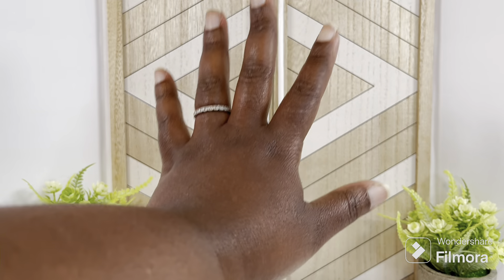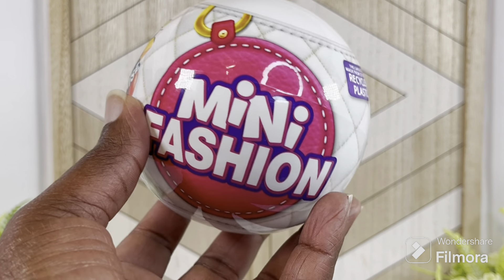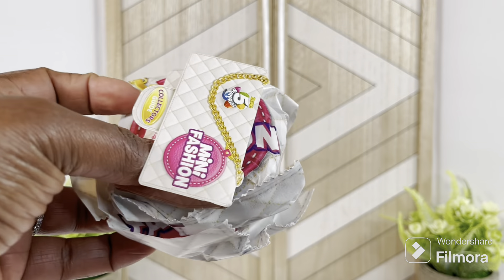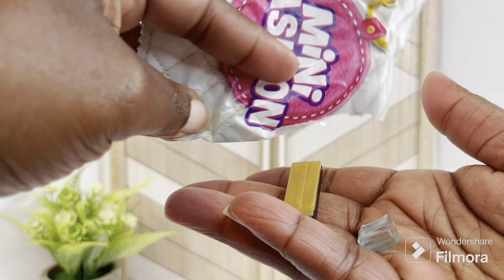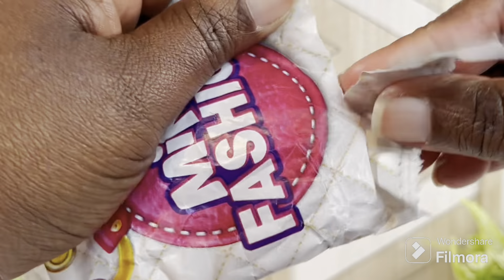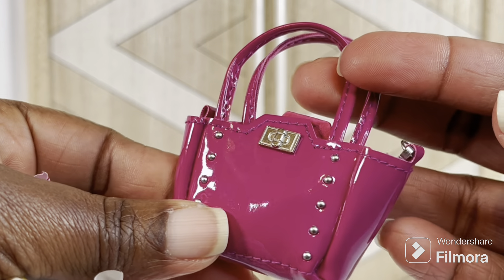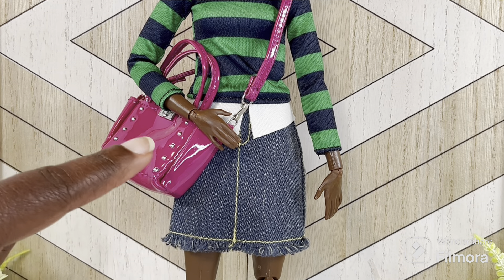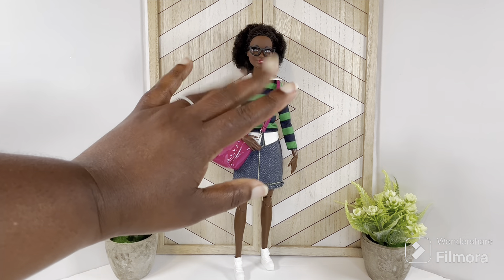Mystery Item Outfit Challenge: #4 (Barbie Fashion)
Putting together an outfit based on a Mini Fashion purse. Which purse will I get?